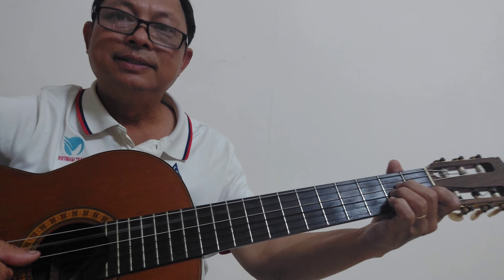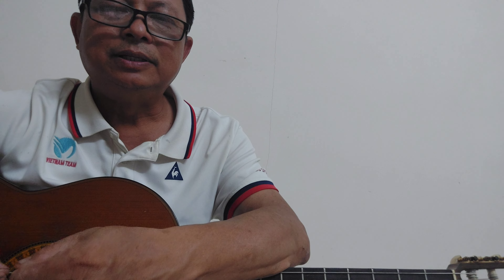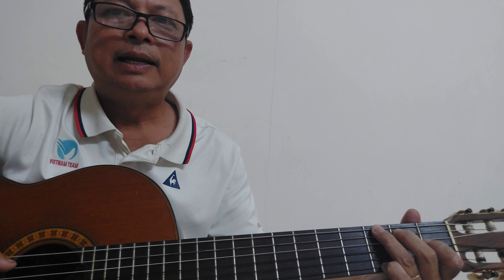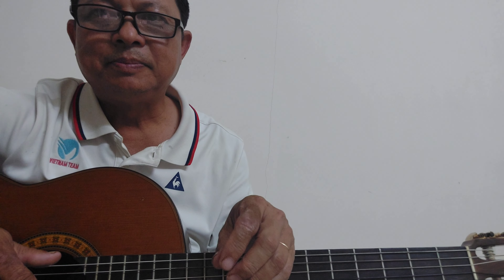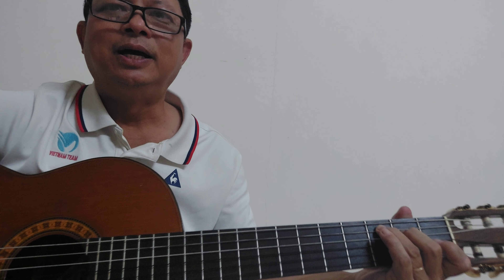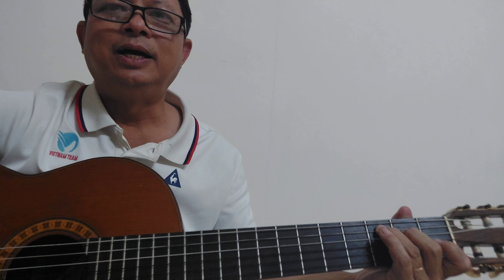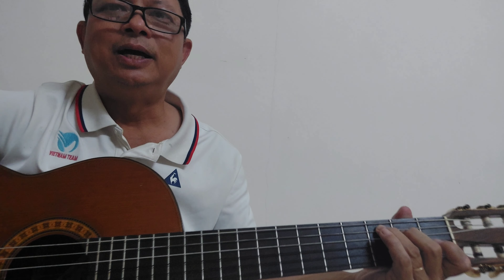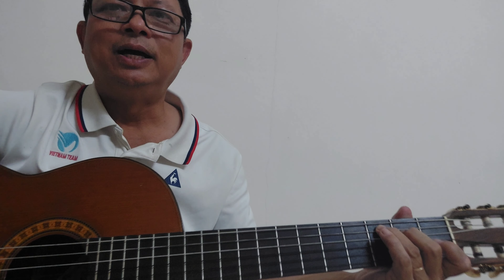LÀM THẾ NÀO ĐỂ SOLO MỘT BÀI HÁT ? QUÁ DỄ DÀNG.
Cách solo một bài hát giúp cho các bạn nắm được các bước để solo một bài hát.
Gồm 3 bước sau:
- Thuộc giai điệu bài hát ( đánh các nốt bài hát)
- Nắm vững nhịp điệu bài hát.
- Nắm hợp âm bài hát.
- Phối hợp nhuần nhuyễn giai điệu và hợp âm.
Cách solo một bài hát còn giúp các bạn kĩ năng tự học, tự sáng tác.
Cách solo một bài hát giúp các bạn rèn luyện cảm âm.